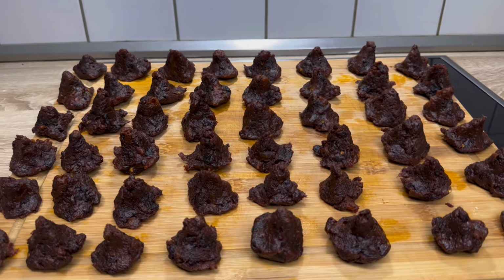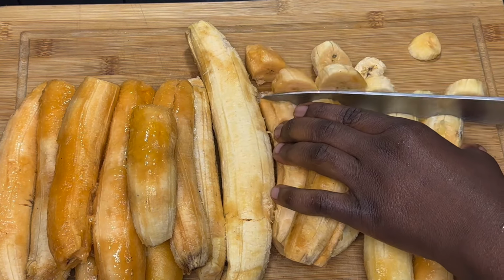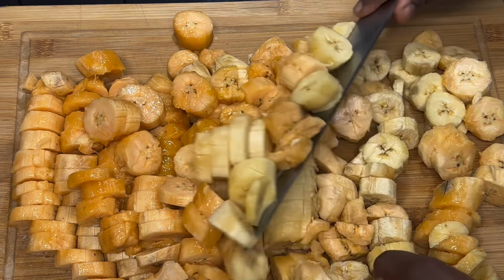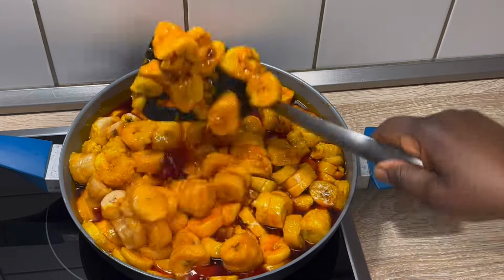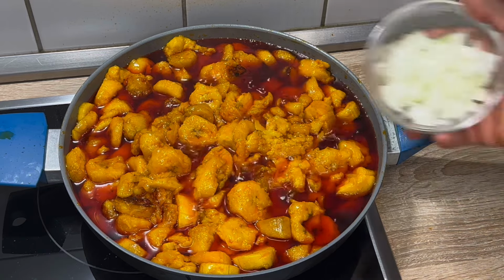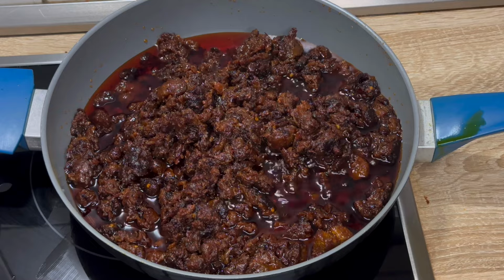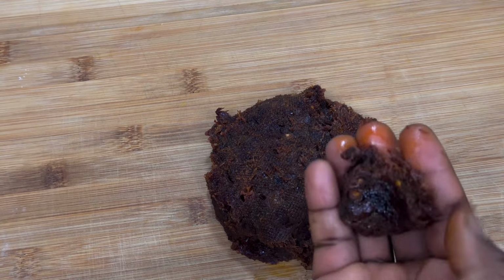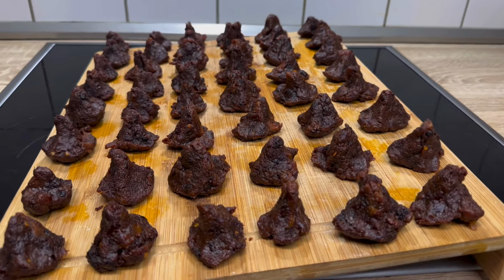The Best Plantain Recipe | Dodo Ikire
This Special Plantain is the best! A must try for everyone!

Ingredients:
Plantain (very ripe)
Chilli flakes
Salt
Palm Oil